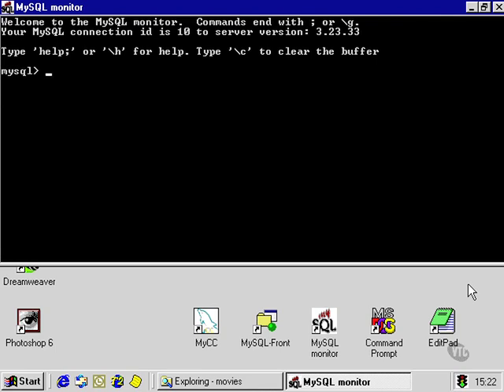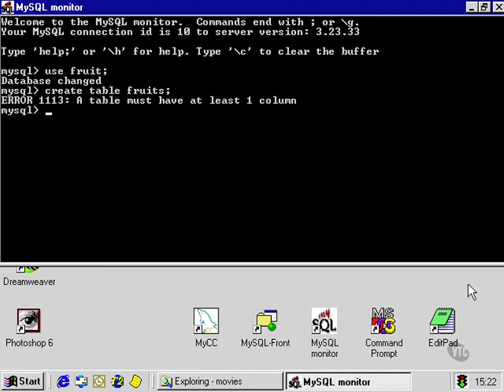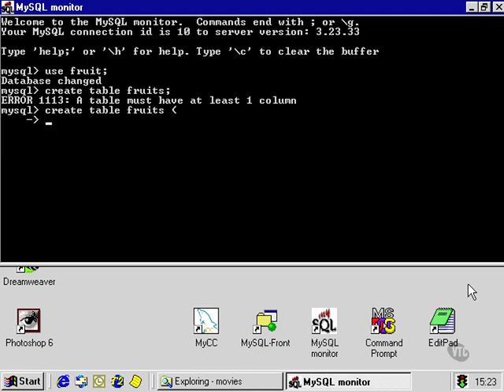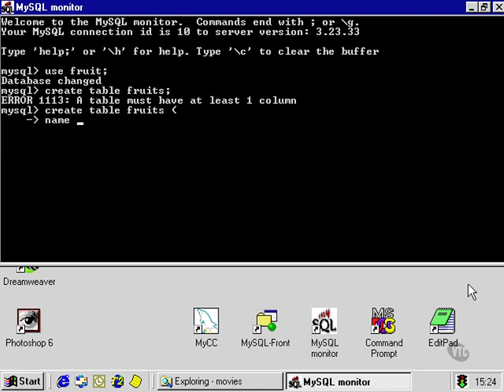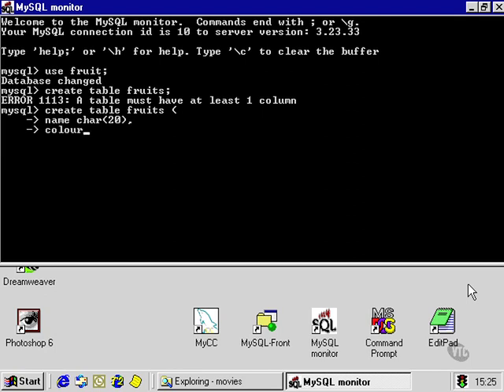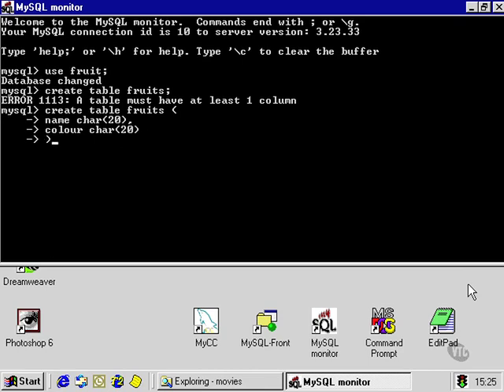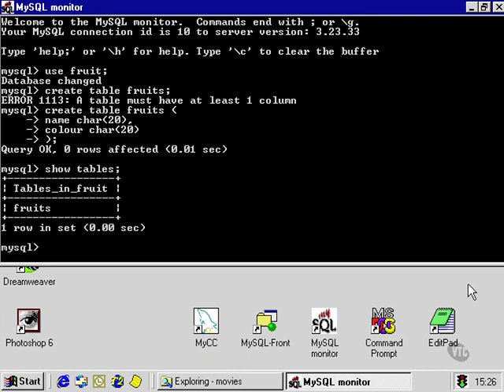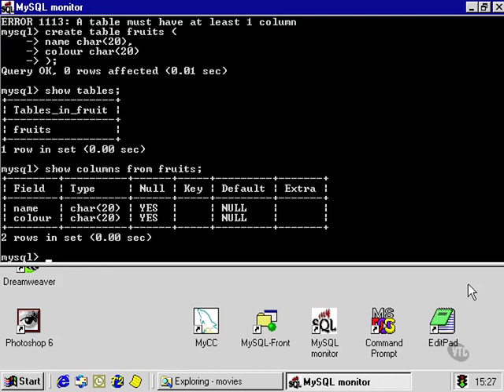8.Creating a Table